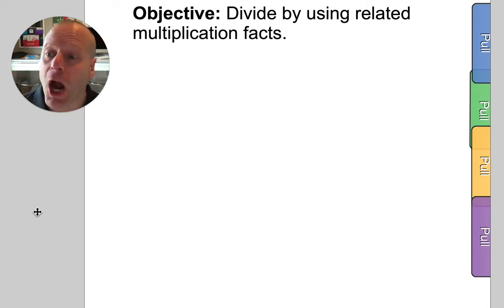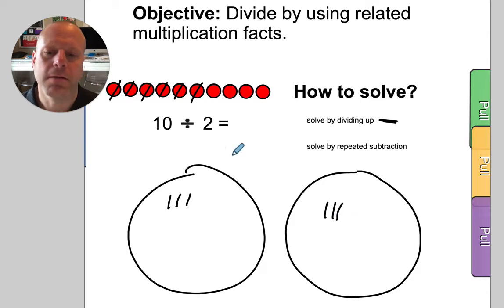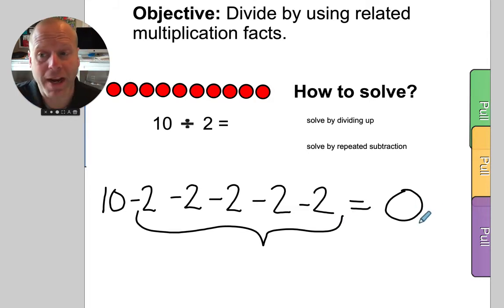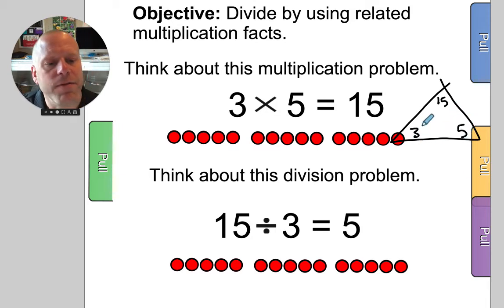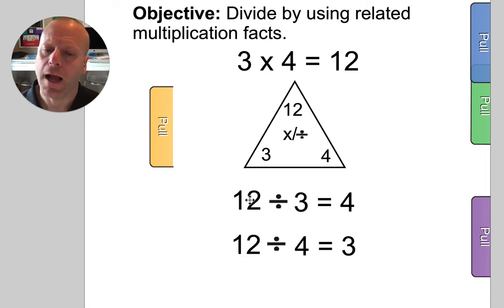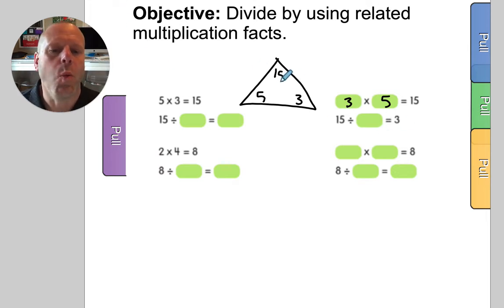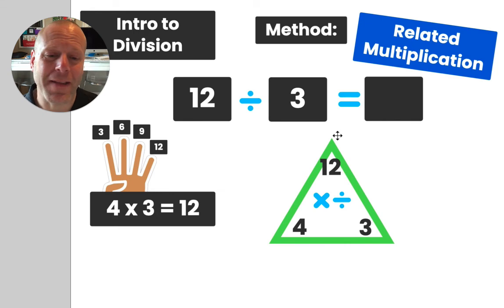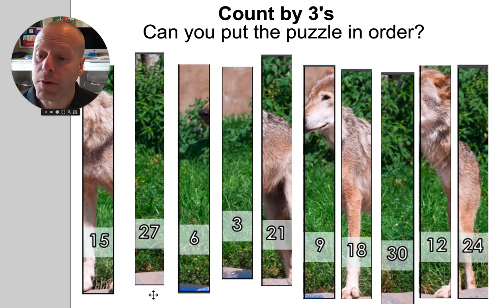4 26 Math Lesson Intro to Division